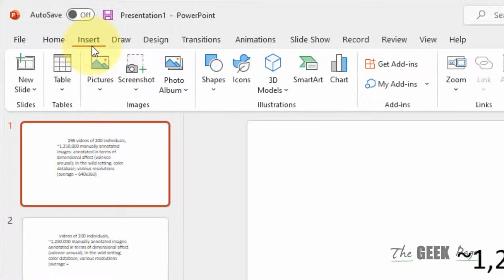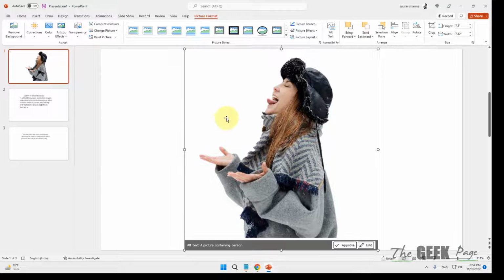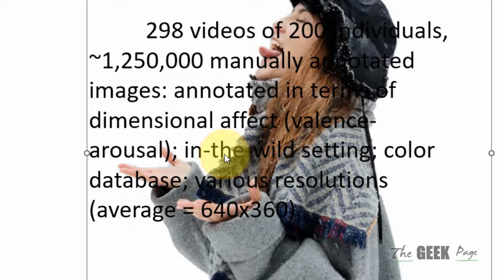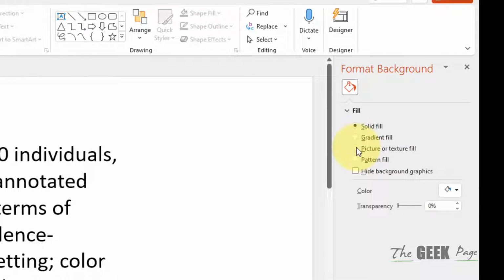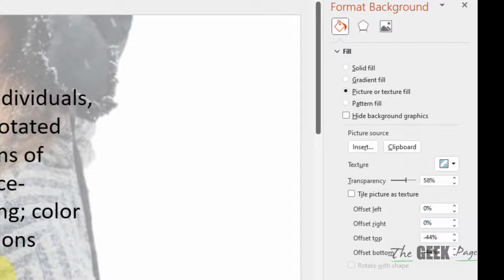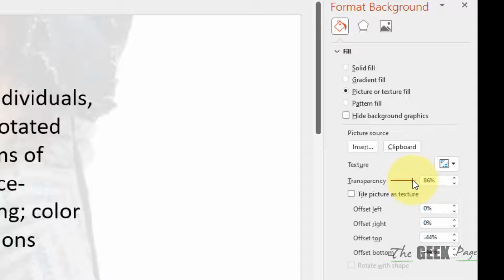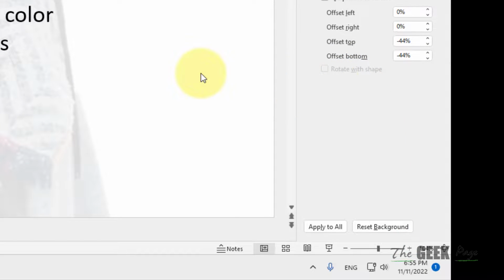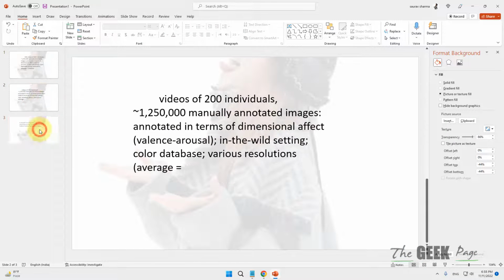How to Set Transparent Background Image In PowerPoint